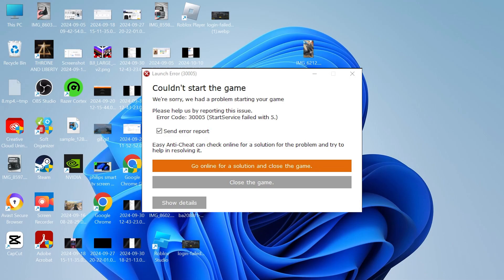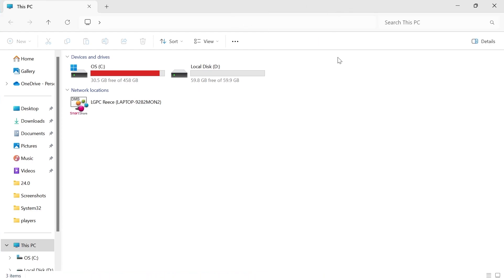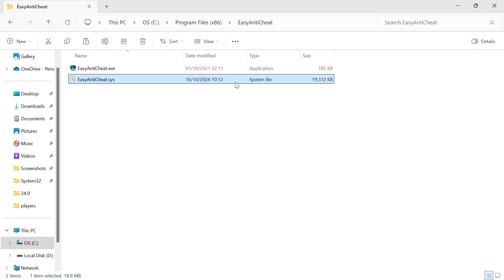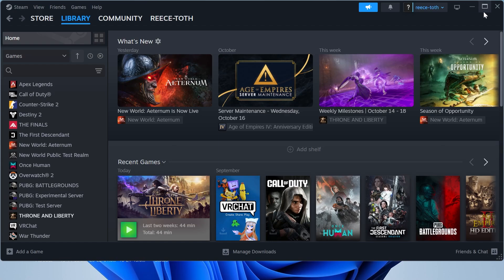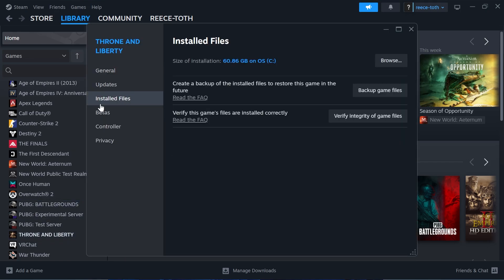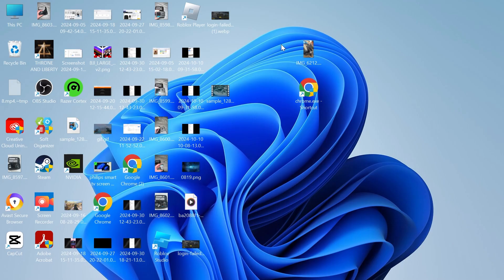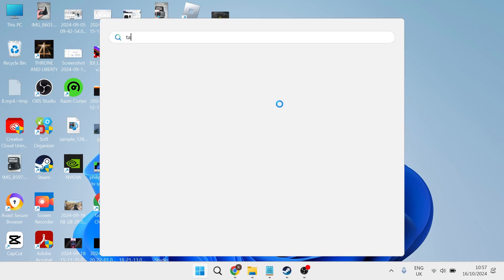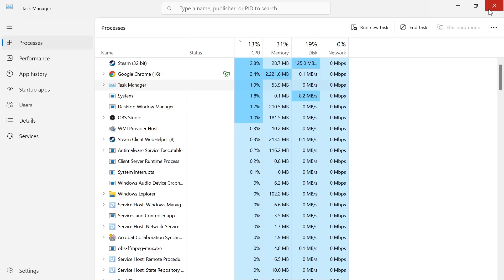How To Fix Easy Anti Cheat Error Code 30005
In this video, you'll learn step-by-step how to fix the Easy Anti-Cheat error code 30005, a common issue that prevents many gamers from launching their favorite games. I cover multiple troubleshooting methods to resolve this error, from basic solutions like restarting your system to more advanced fixes like verifying your game files and adjusting your system settings.